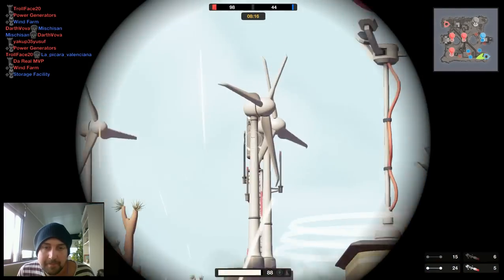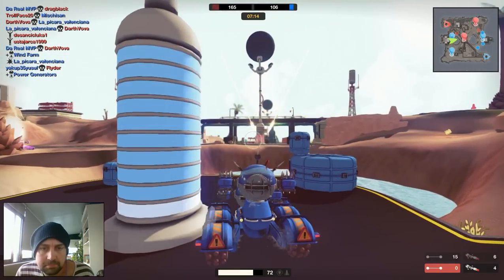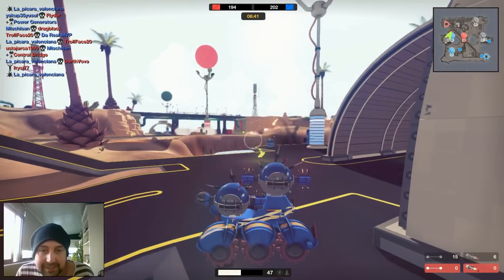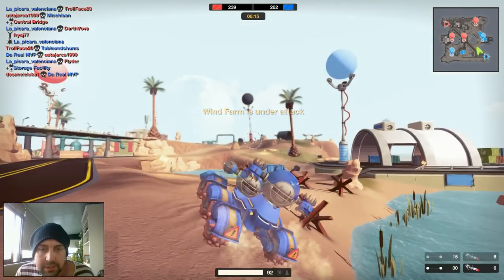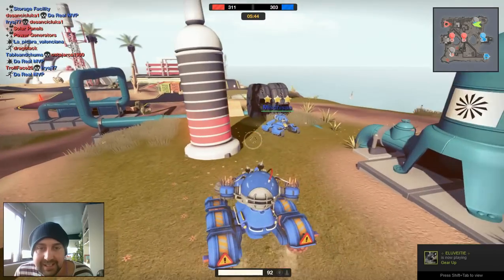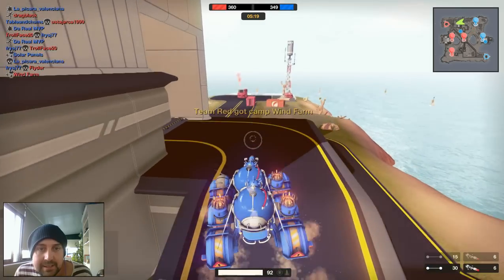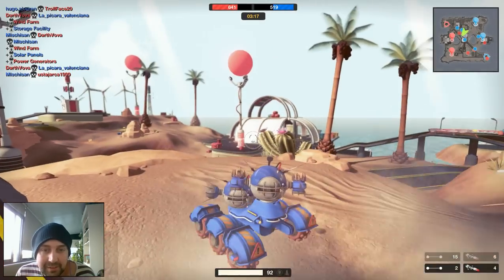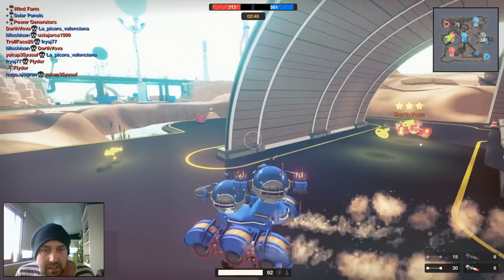Gear Up - Mortars!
Gear Up is a multiplayer game where you build tanks and battle online opponents. Crawl the arena in devious spider legs, escape with your trusty jetpack or serve your opponents a healthy dose of proximity mines as you design with over one million different combinations.

Master the art of propulsion – Will you go for the rumbling caterpillar tracks, swoop across the arena using wind turbines or let loose the smell of burning rubber with go-kart tires?
Adapt your arsenal of weaponry – Do you prefer the cold steel of the minigun or the heartwarming sensation of the flamethrower? Will you fall for the old world charm of a thundering bronze cannon or does the electric zapping of the tesla generator tickle your mind?
Wage war your way – Regardless if you deploy the body of a submarine, blend into the background with stealth generators or love giving your opponents the dry taste of gunpowder with a barrage of missiles – the choice is yours to make.